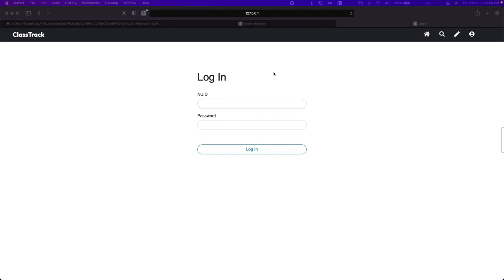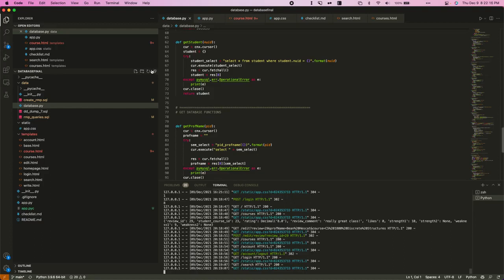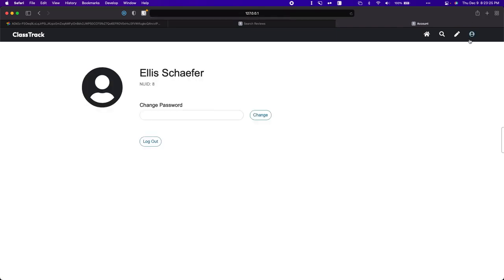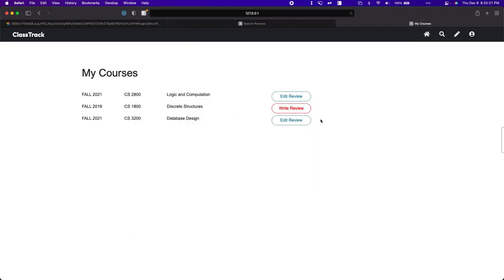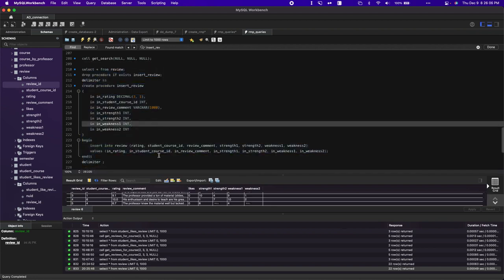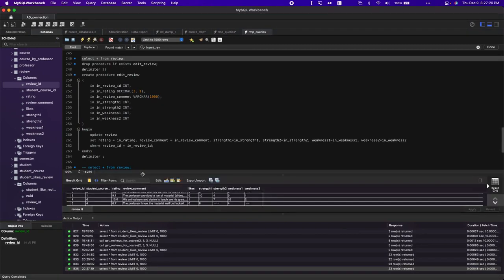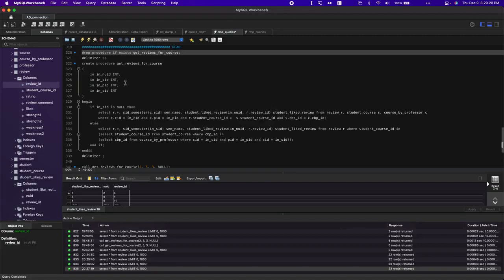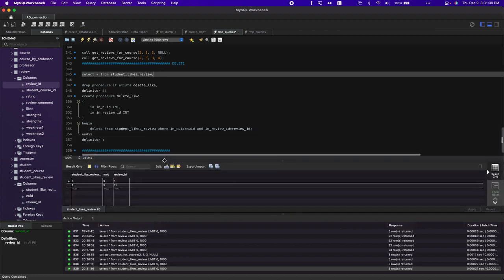Database Design Final Project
A RateMyProfessor style website created as a final project for Database Design by Agastya Das (myself) and Kristin Lin.